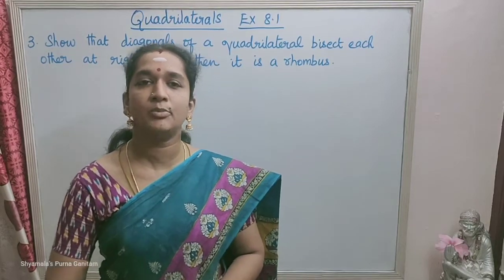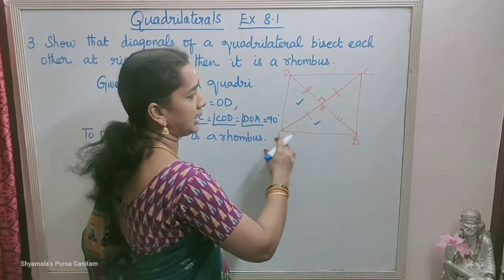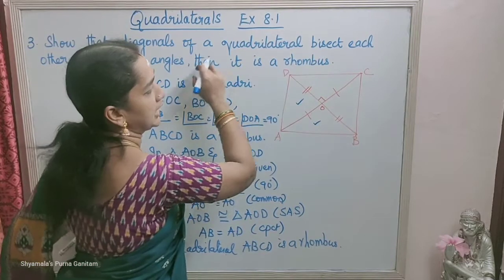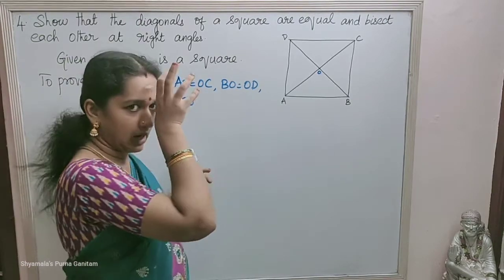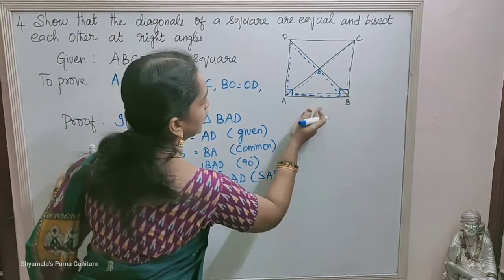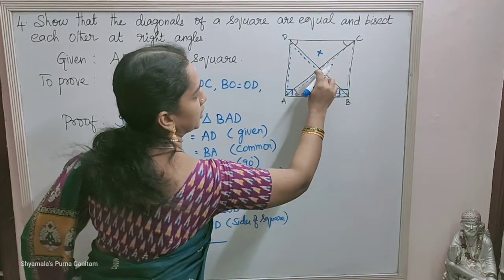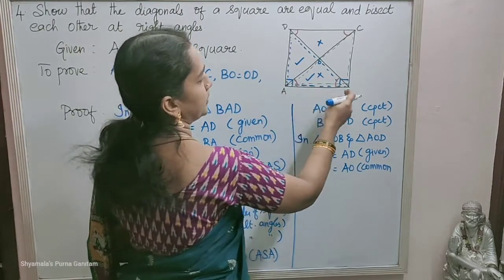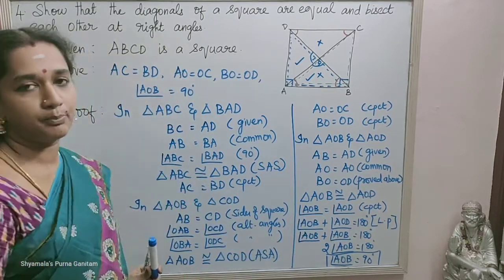CBSE Class - 9 Quadrilaterals Ex - 8.1-Sum no.3 & 4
# class 9-CBSE # Class 9- Ex 8.1 # class 9-Ex 8.1-Sum no.3 & 4